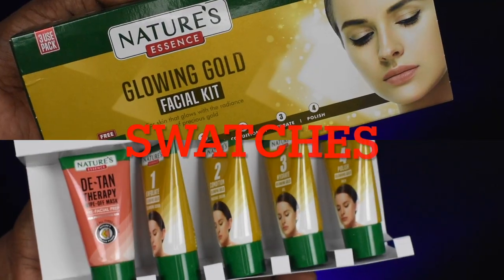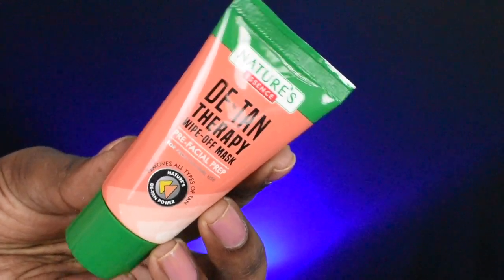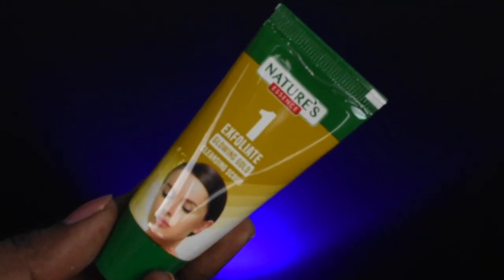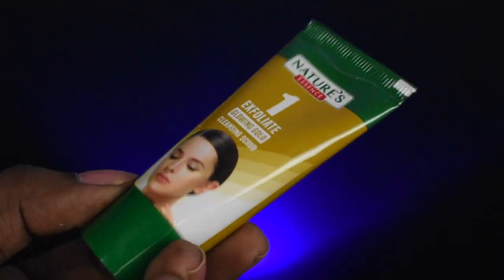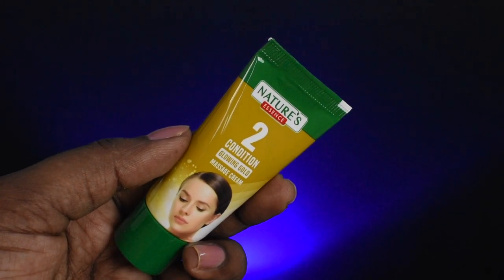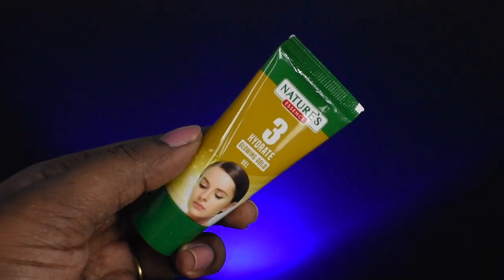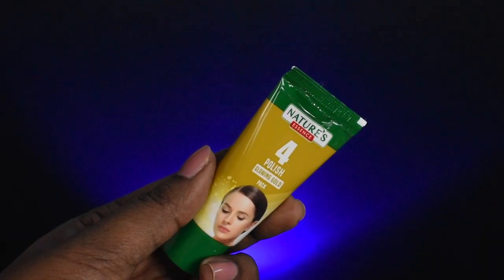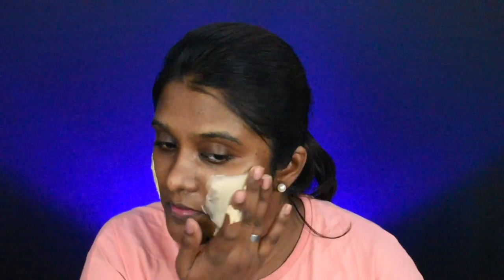SUPER AFFORDABLE FACIAL AT HOME | Nature Essence Glowing Gold facial kit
SUPER AFFORDABLE QUICK FACIAL AT HOME | Nature Essence Glowing Gold facial kit | @naturesessenceofficial